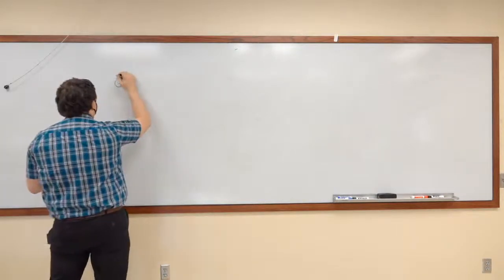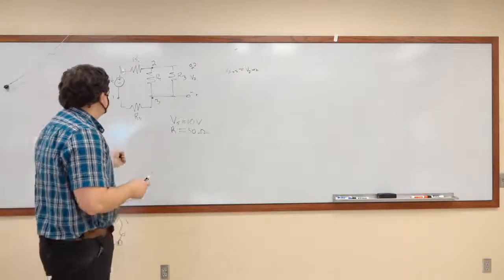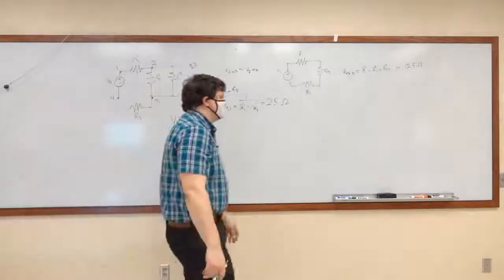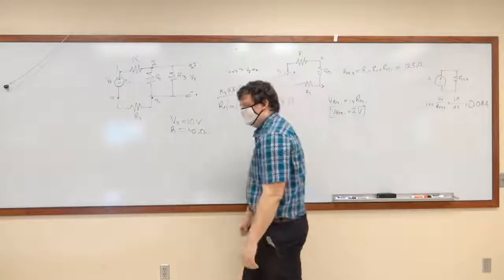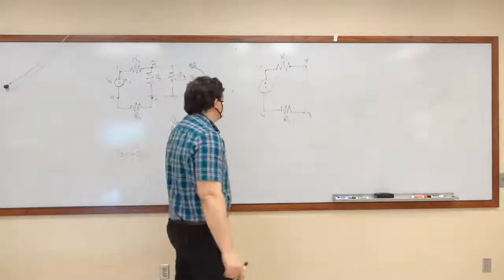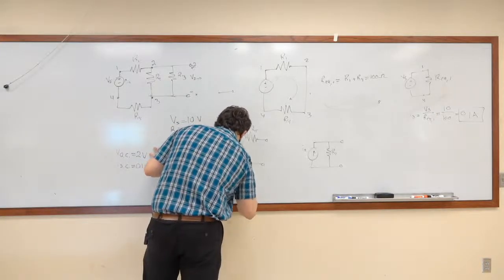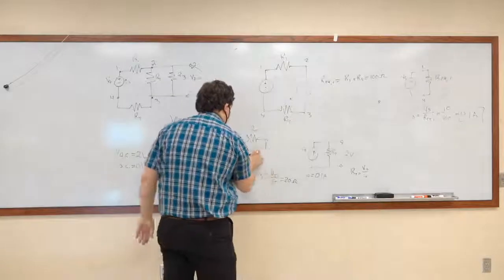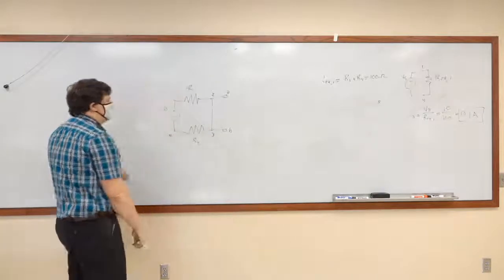EGR 325 - Lecture 15 - Thevenin and Norton Equivalent Examples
We will provide an example of a Thevenin equivalent circuit and how to calculate it.